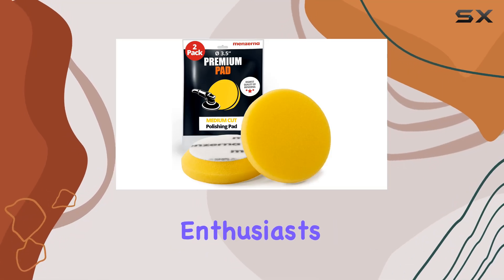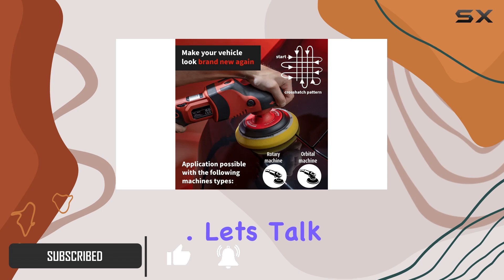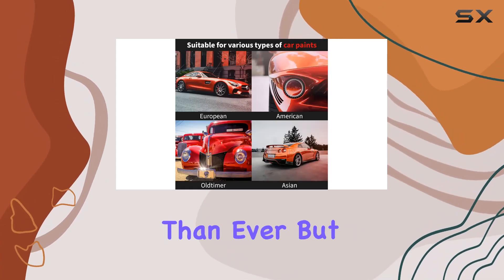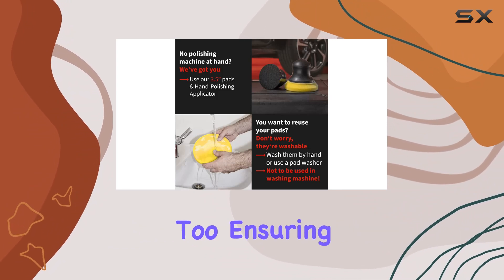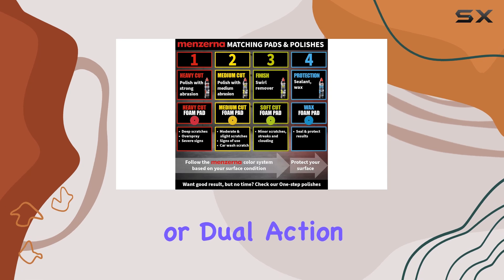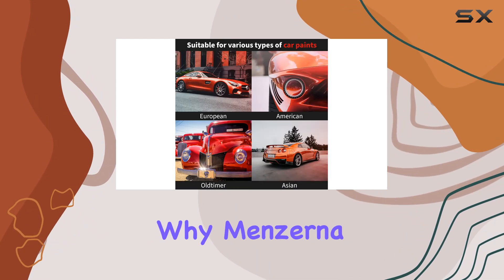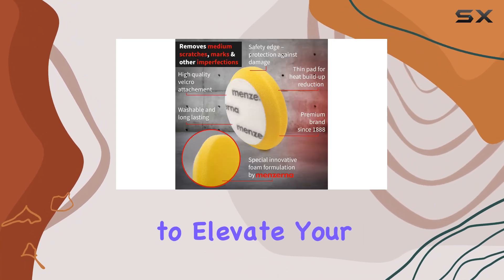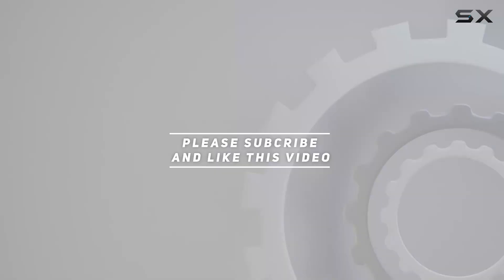Menzerna 3.5 Inch 2X Premium Polishing Pads: Unlock the Ultimate Shine!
0:00 Intro
0:06 Review

Things that we mentioned in this video:
menzerna 3.5 Inch 2X : B08VM293HB